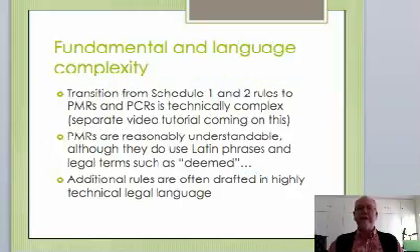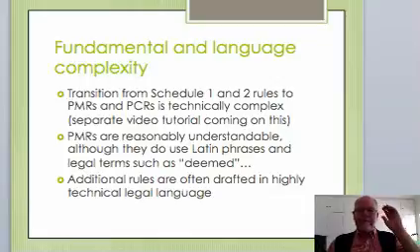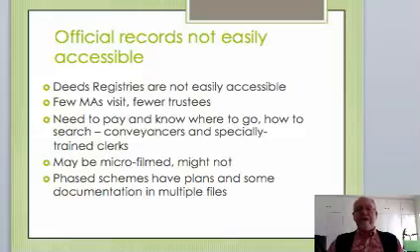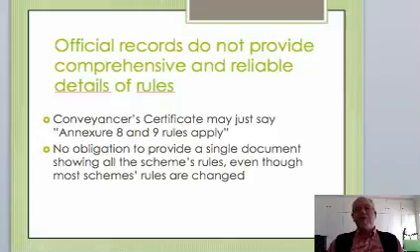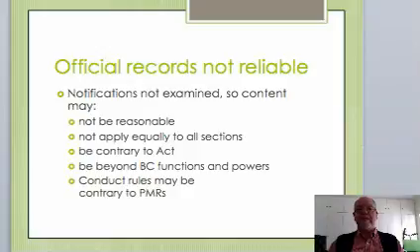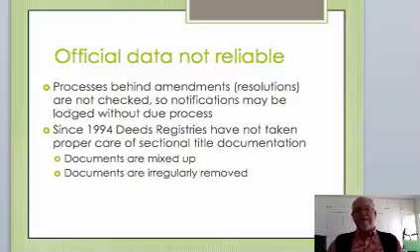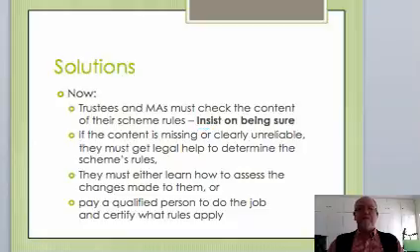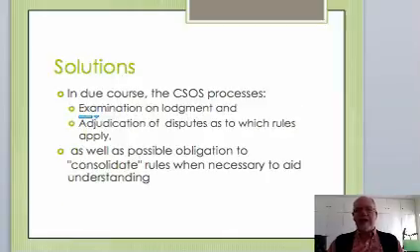Video Tutorial 31: Challenges with Identifying Scheme Rules - Paddocks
In this video tutorial Professor Graham Paddock talks about the challenges with identifying scheme rules.